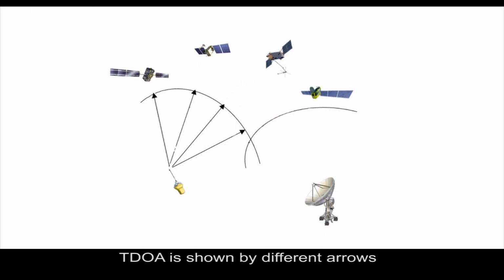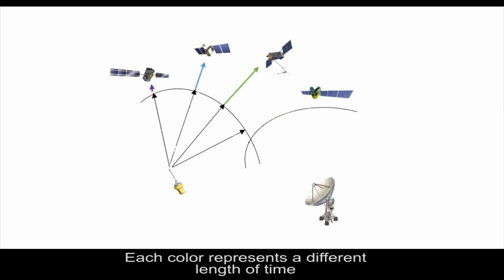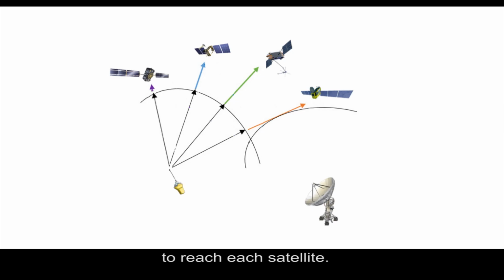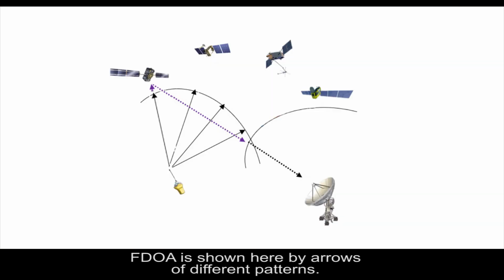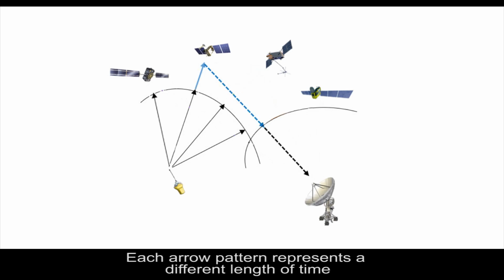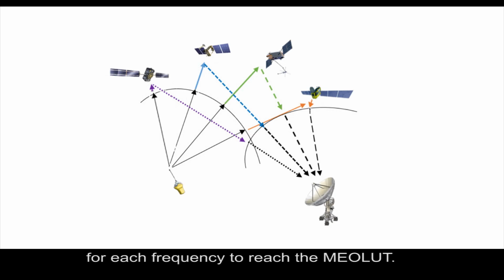MCC Operator Training - TOA FOA TDOA DOA